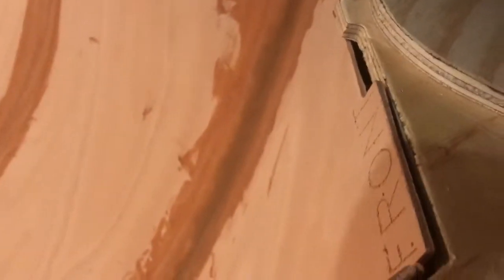CLC Camper Stitching Questions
I am having a challenge figuring out how to get the CLC camper stitched together correctly. It appears I am missing some holes.